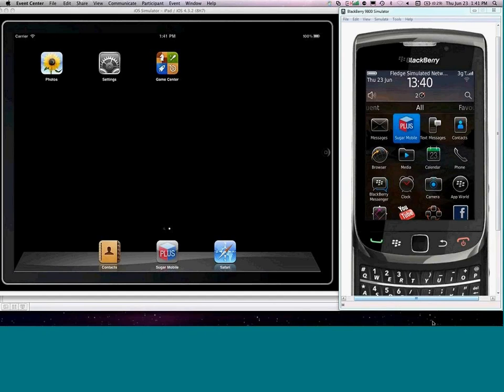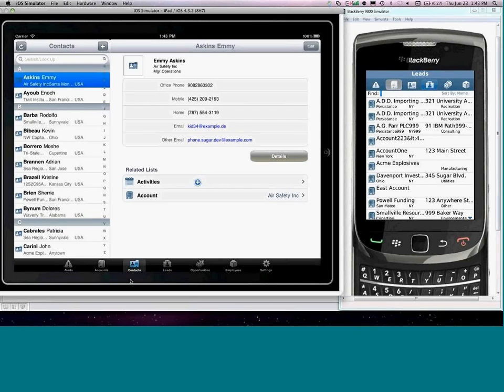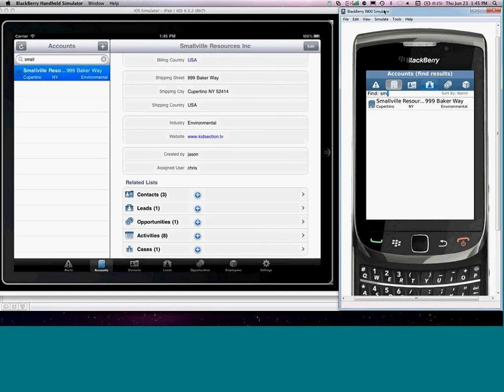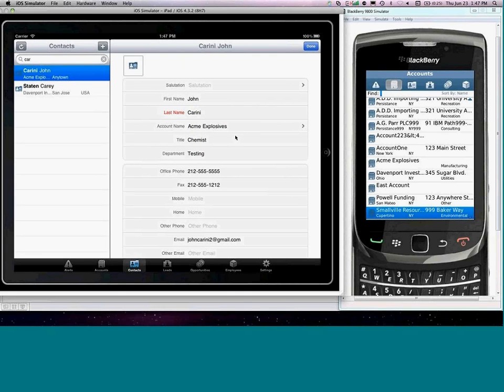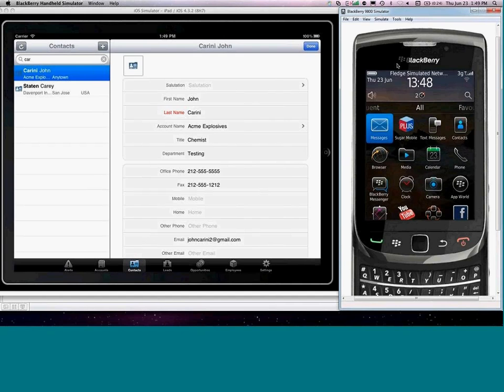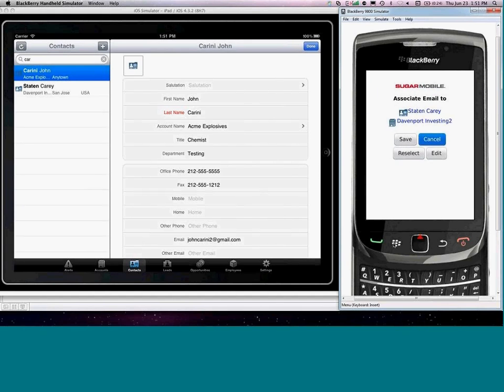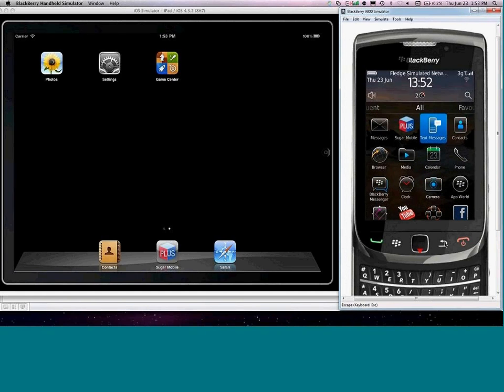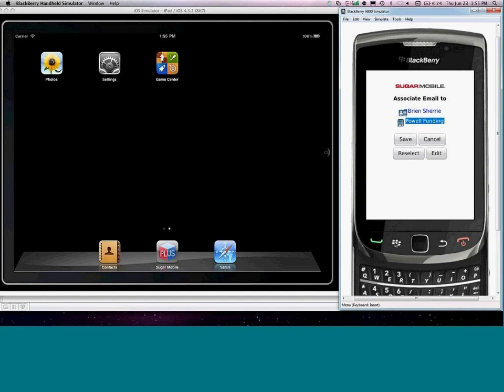CRM Made Mobile DEMO